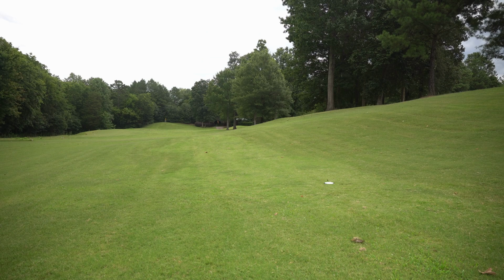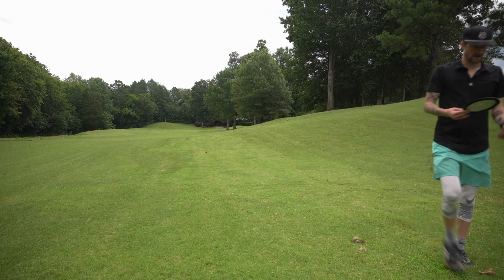INCREDIBLE DISC GOLF ROUND! - Ballantyne Temp - Tournament Practice B9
Today we are playing the back 9 at Ballantyne Temp course in charlotte NC. This is only my second tournament of the year, but I am really looking forward to it!